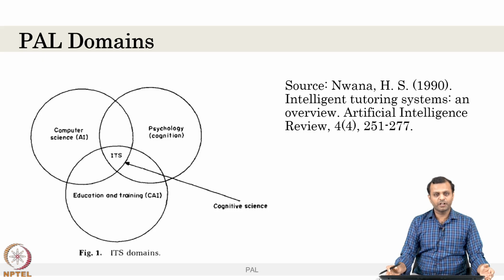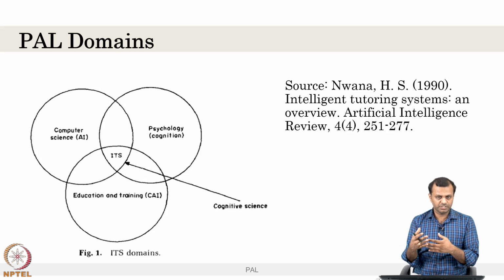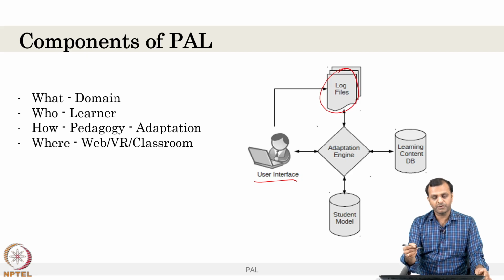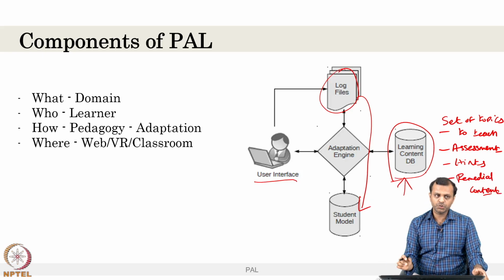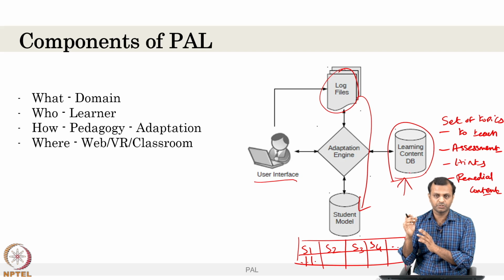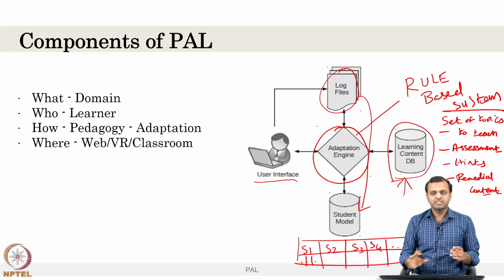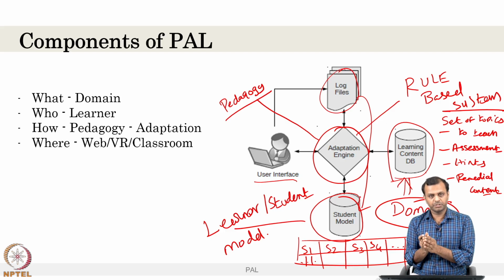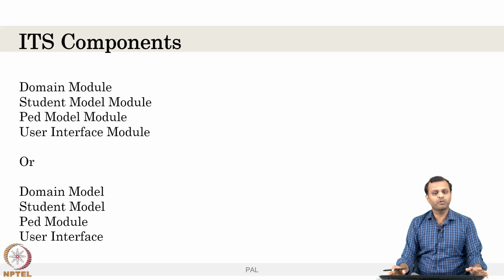Week 1 - Lecture 5 : The Architecture of PAL